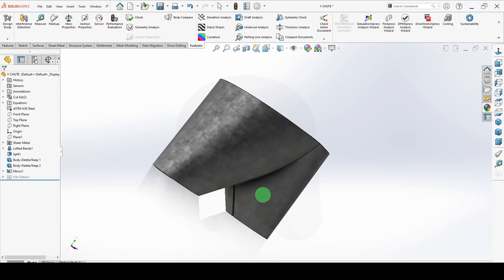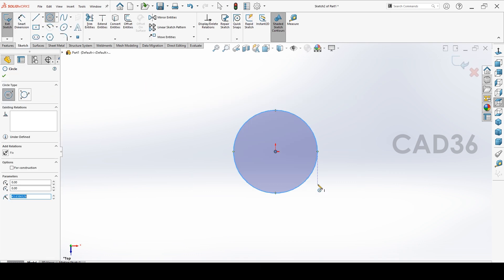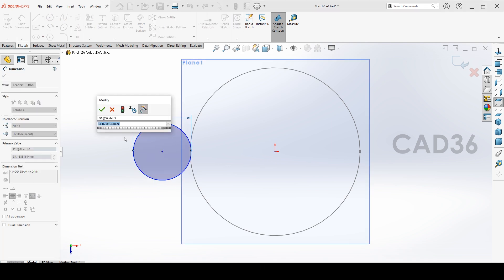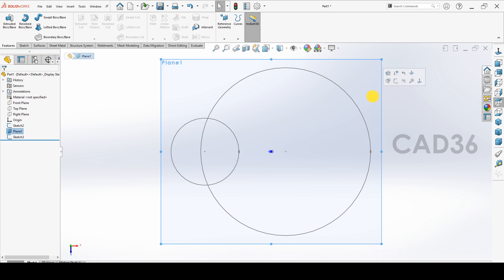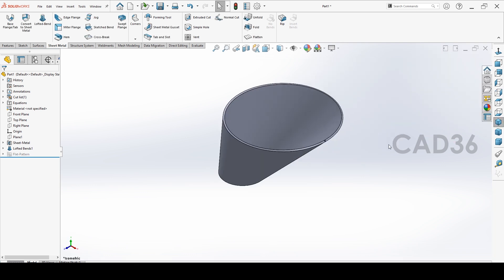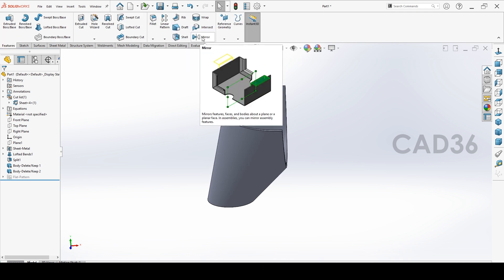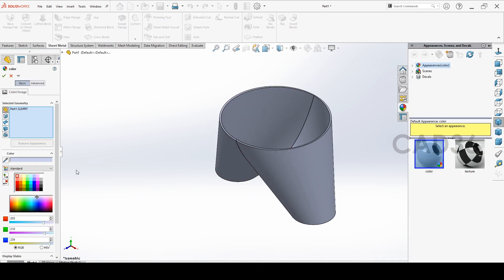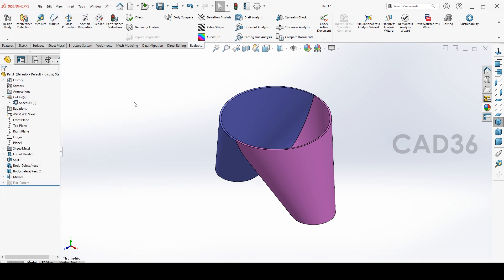Y Duct / Chute | Mechanical Engineering | SolidWorks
Ducting / Chute in SolidWorks